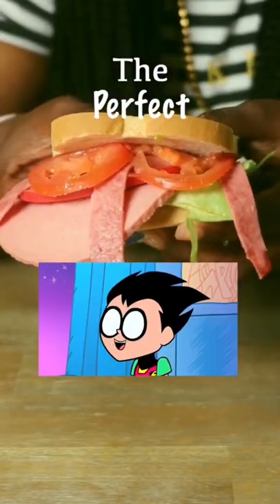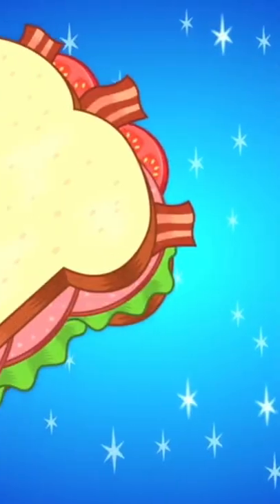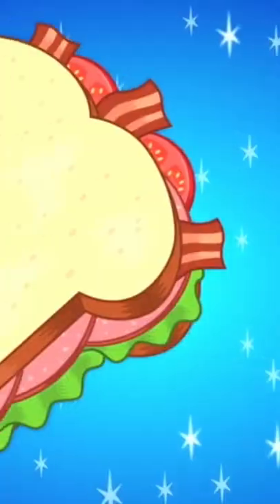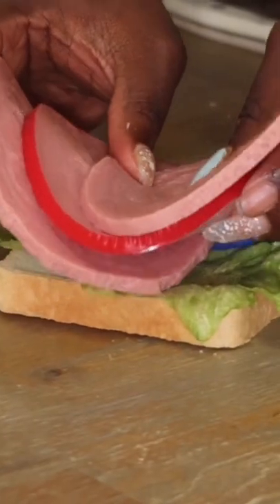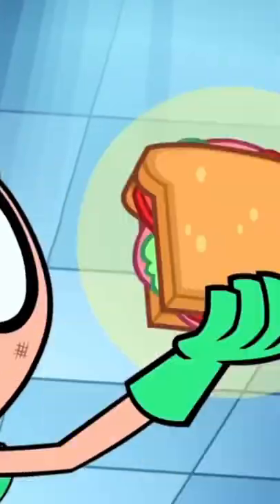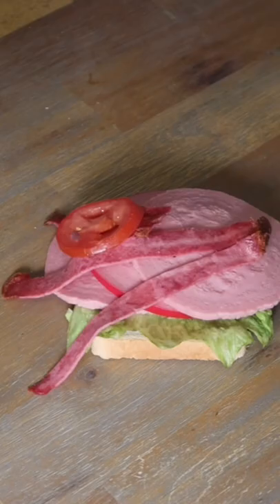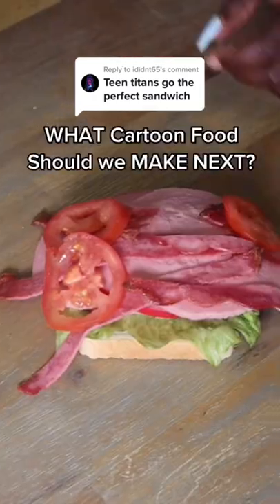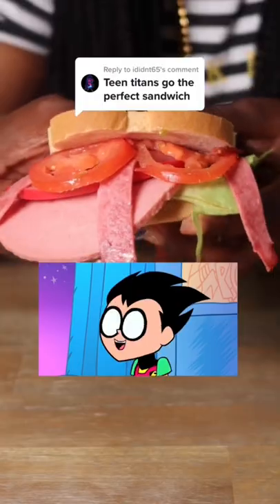Teen Titans Go! “the perfect sandwich” in REAL LIFE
Teen Titans Go! "the perfect sandwich"
special thanks to @cartoonnetwork for the clips :)